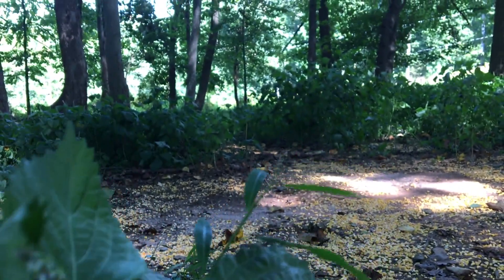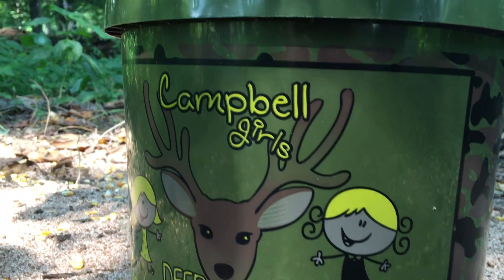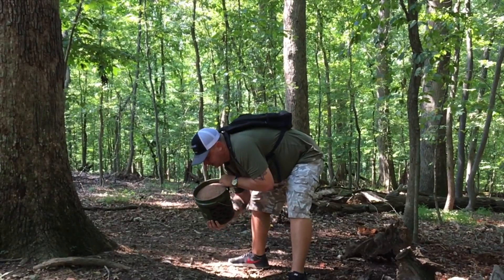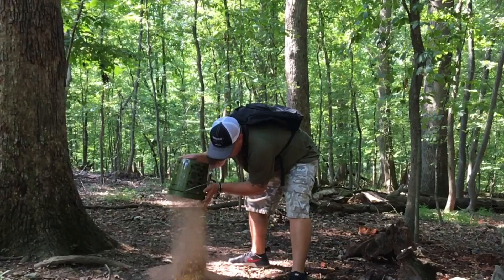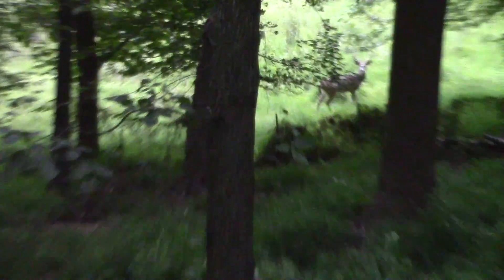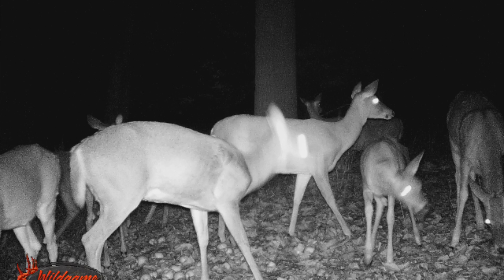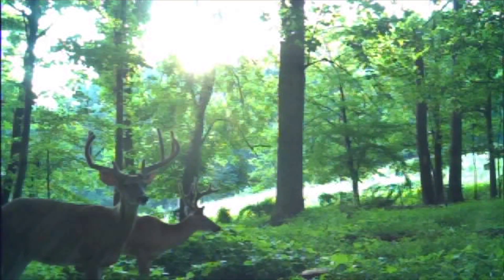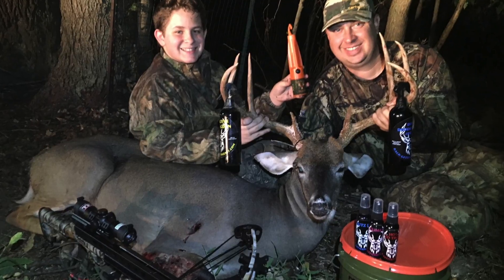Campbell Girls Deer Sauce - Make your own Honey Hole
Campbell Girls Deer Sauce - Try something that will bring in the big bucks... does and more! Growing a strong honey hole filled everyday! Bring Dad Home Fast!